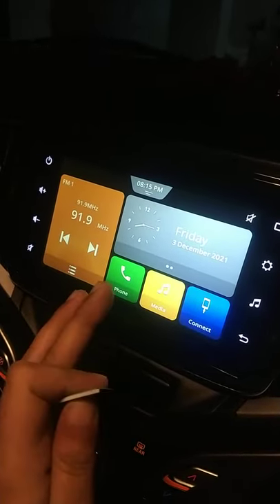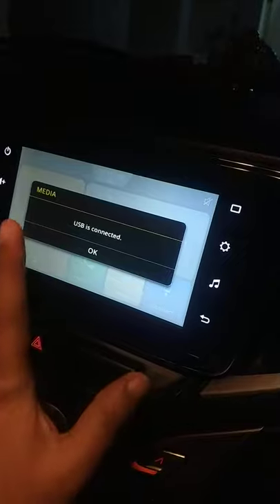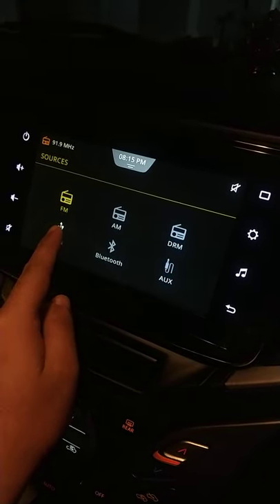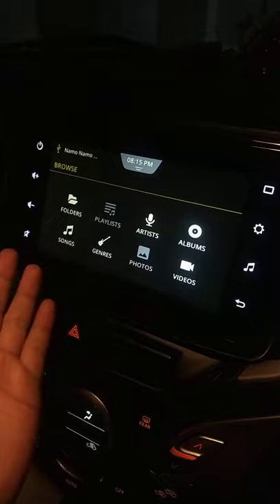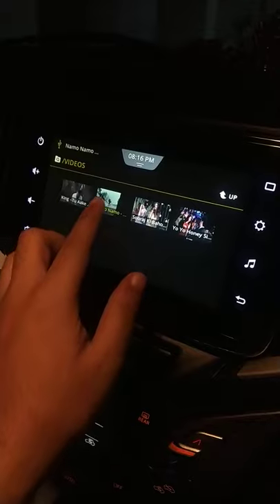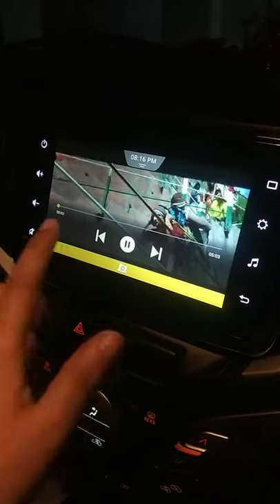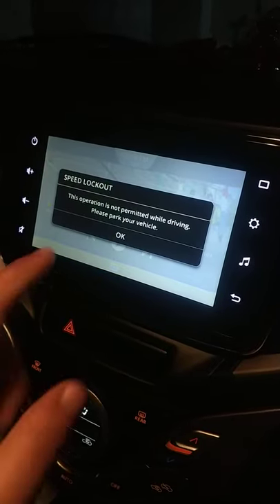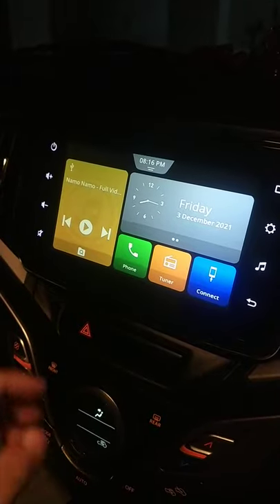Maruti Suzuki | Smart Studio | USB | Media Playback | Songs | Videos | Baleno | S-Cross | Ciaz